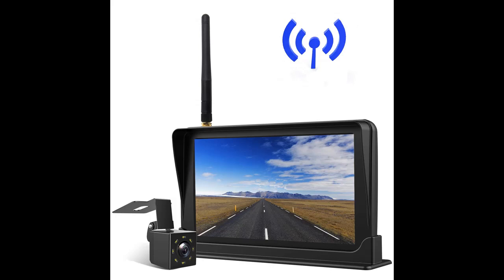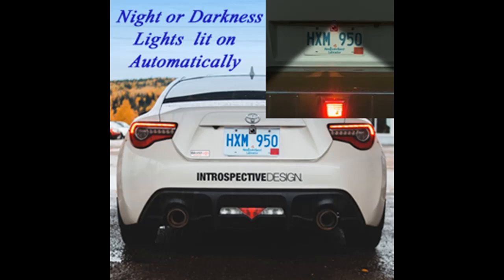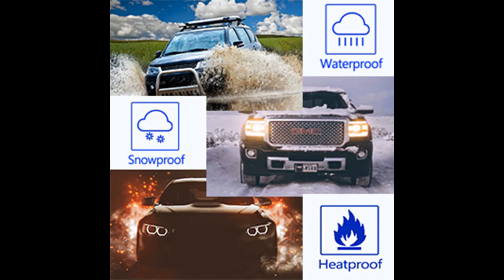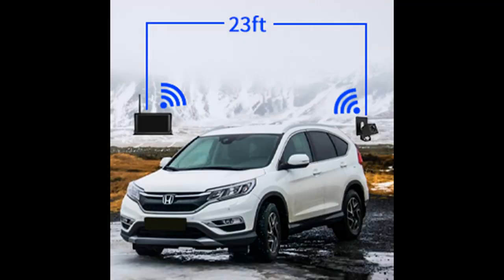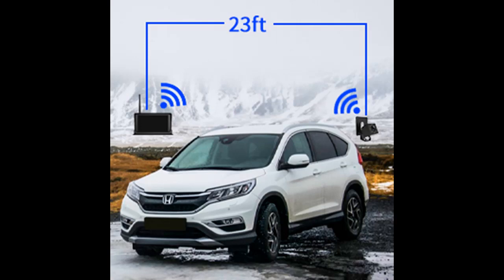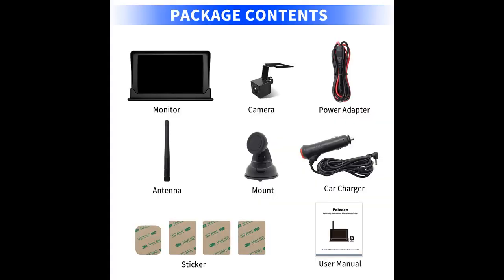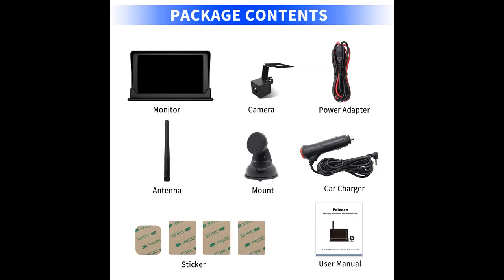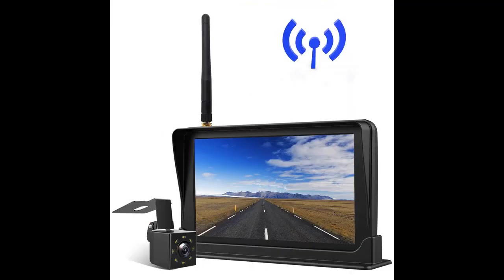Peizeen Wireless Backup Camera with 4.3" LCD Screen HD Rear View Camera Kit (MN04)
Find details that most people are talking of Peizeen Wireless Backup Camera with 4.3" LCD Screen HD Rear View Camera Kit Waterproof Reverse Cam Parking Lines for Trucks, Cars, Minivans, SUV, Bus(MN04) .Recommended that you do not buy until you have read and studied people. You are sure that you really want to buy that.